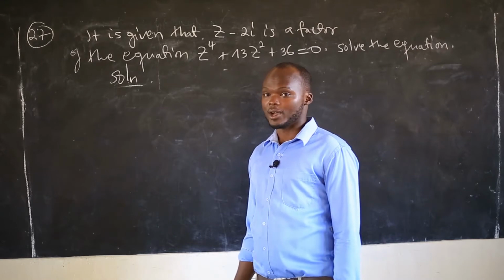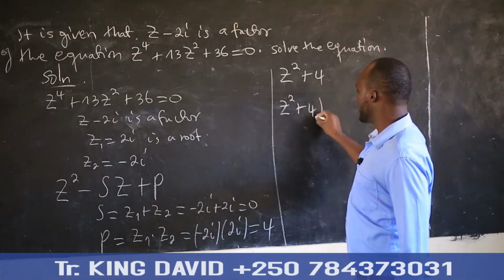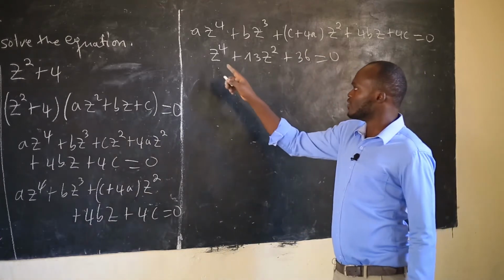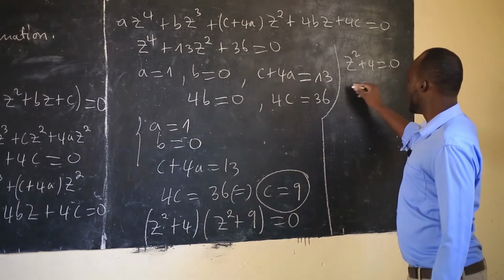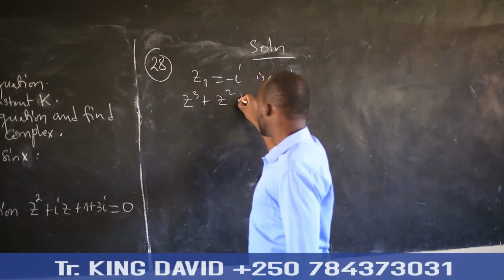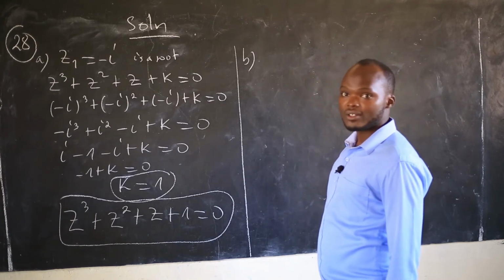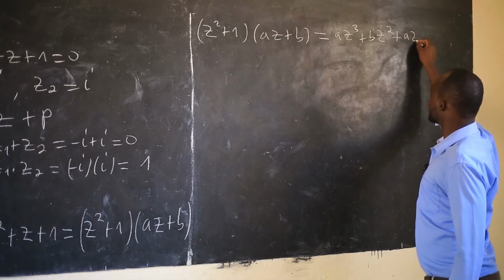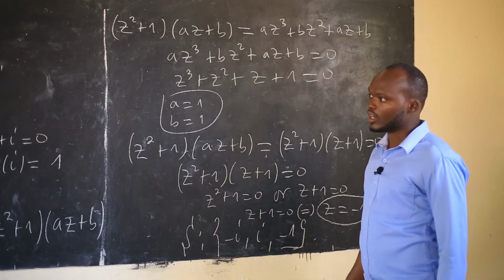Solutions about complex numbers(10 ways to interpret each question about complex numbers) part 19